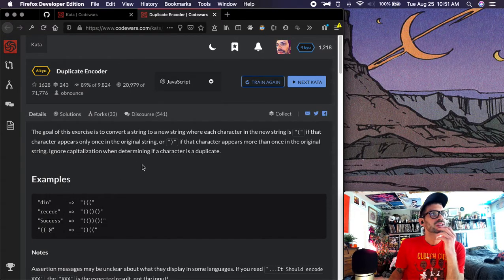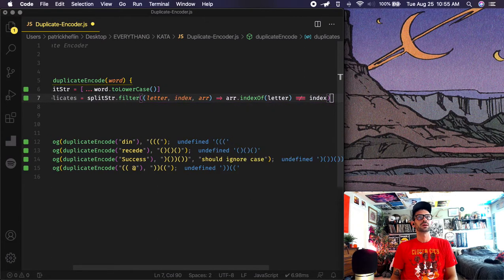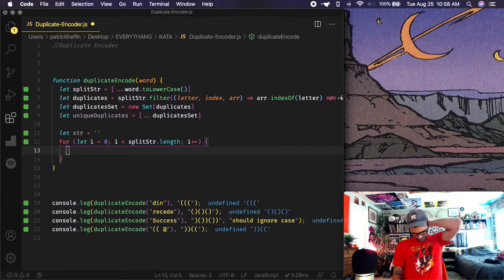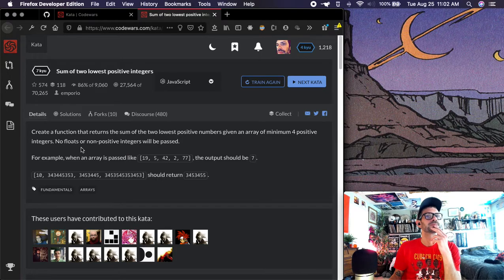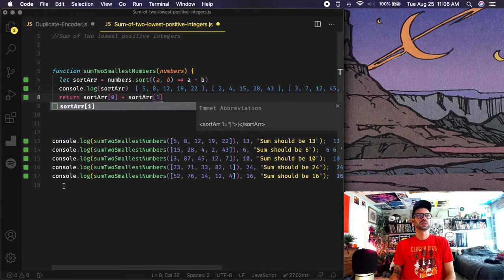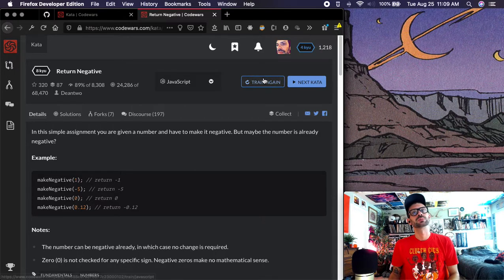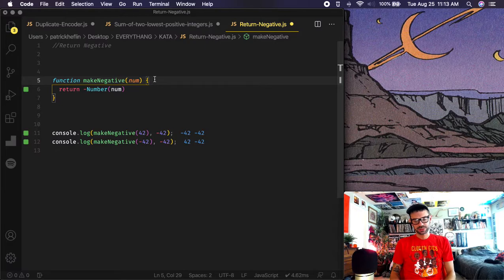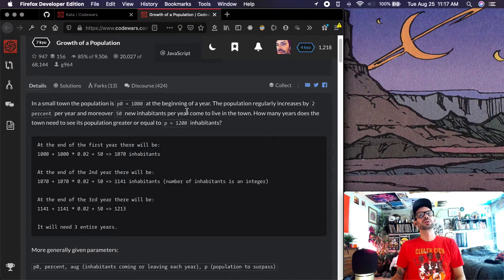Code Katas || 8 25 20 [Duplicate Encoder, Sum of Two Lowest Positive Integers, Return Negative]